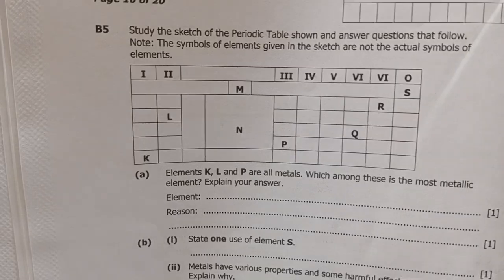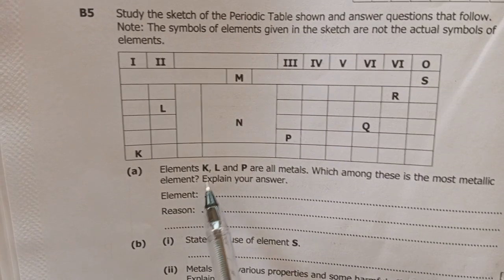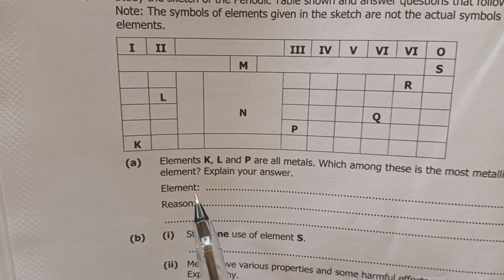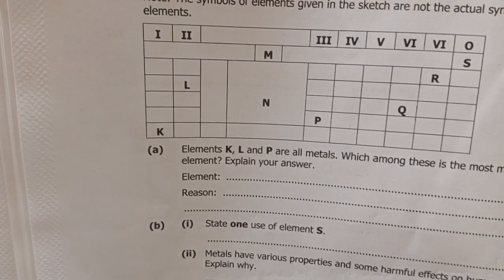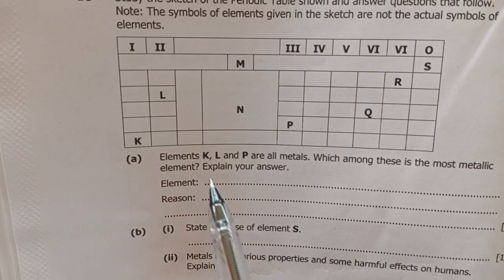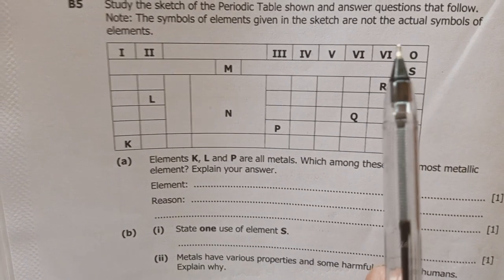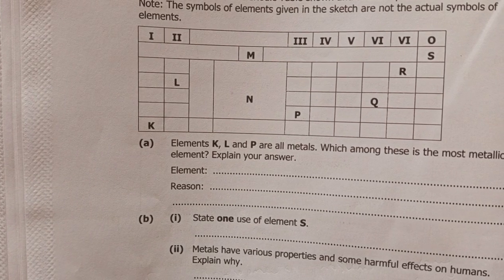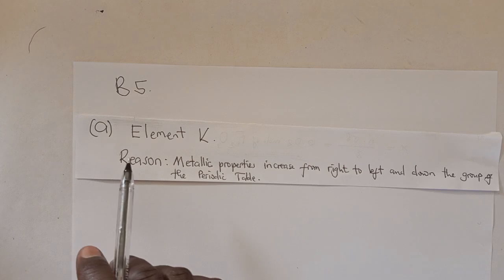2025 GCE Science Paper 2 Question B5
The Periodic Table is an interesting topic, why not have a look at some questions concerning it. ?